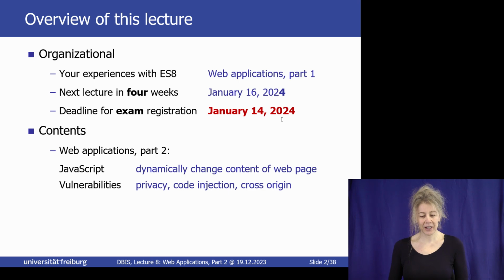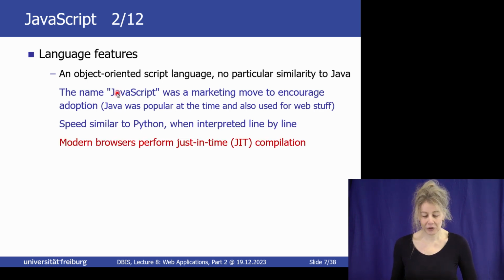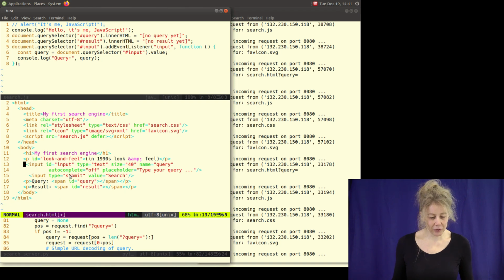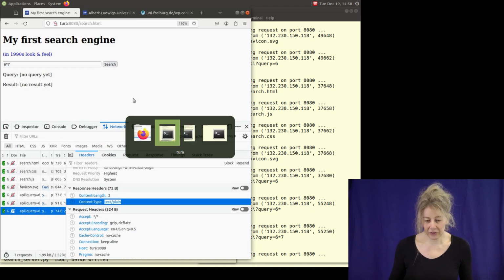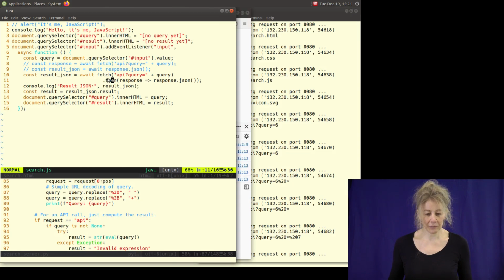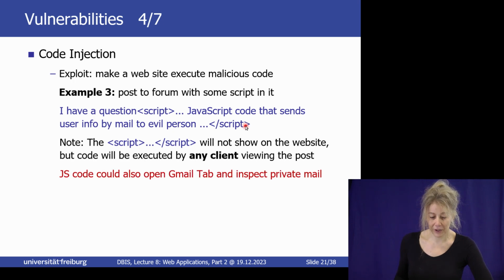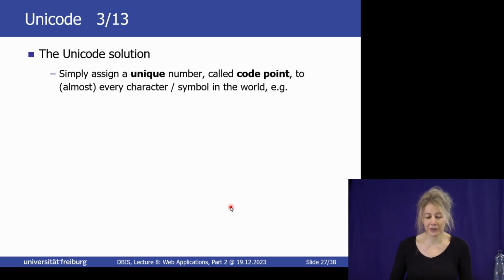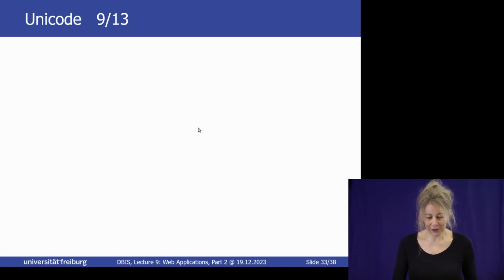Databases and Information Systems WS 23/24, Lecture 9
This is the recording of Lecture 9 of the course "Databases and Information Systems" in the WS 23/24, given on December 19, 2023 by Prof. Dr. Hannah Bast at the University of Freiburg.

Time stamps:

0:00 Introduction and exercise sheet 8
3:50 Organizational info about next lectures and exam
8:50 Recap of static website from lecture 8
14:48 JavaScript and coding a dynamic website
1:17:55 Web vulnerabilities
1:39:15 Unicode
1:58:02 Exercise sheet 9